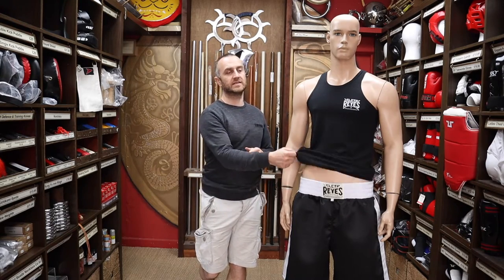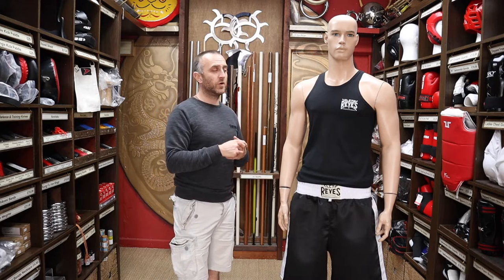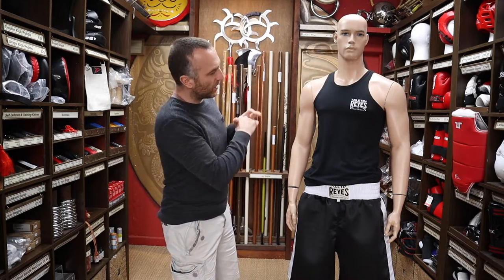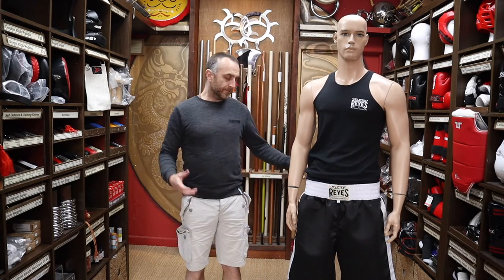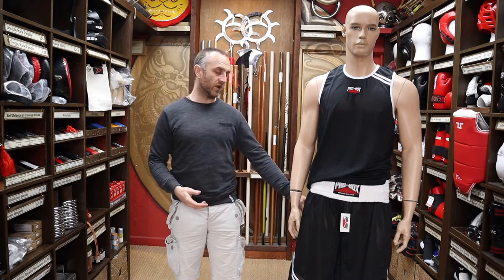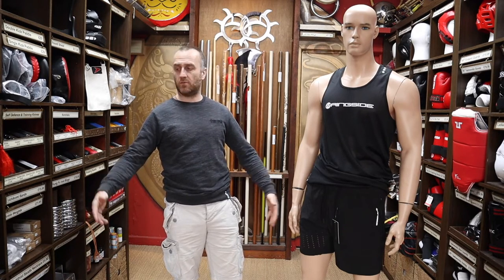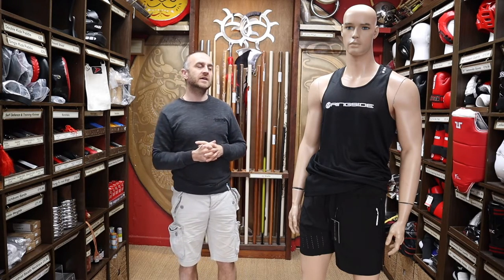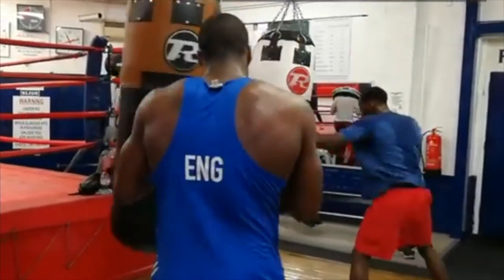Boxing Shorts and Boxing Vest Review | All you need to know | Enso Martial Arts Shop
If you're interested in buying Boxing Shorts and Boxing Vests from us

This video is all the information you'll need to know about the Boxing Shorts and Boxing Vests we have for sale at Enso Martial Arts Shop in Bristol. Included in this video is information on:

- All the features of the Boxing Shorts and Boxing Vests
- Why buy the Boxing Shorts and Boxing Vests
- Who uses the Boxing Shorts and Boxing Vests
- Who that guy is?
- A short montage of people training in Boxing

A video review of all the boxing shorts and Boxing Vests we have at Enso Martial Arts Shop Bristol. Brands include Pro Box, Ringside and Cleto Reyes. Check out the video for all the features, look and prices of this Boxing wear

🛒 If you're interested in buying the Boxing Shorts and Boxing Vests

For all the Boxing Clothing for sale at Enso Martial Arts in the video check out the selection

What’s in this video:

All you need to know about the Boxing Shorts and Boxing Vests we have for sale at Enso Martial Arts Shop. With info on all the features, who uses it and a short montage of people training in Boxing